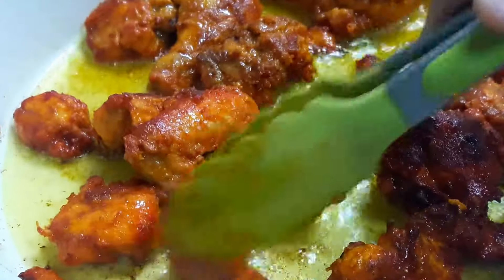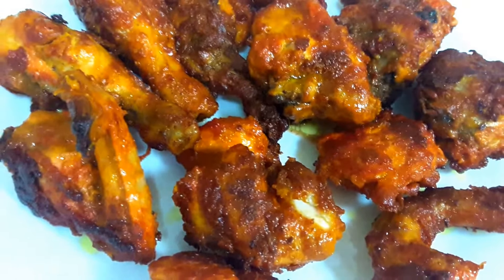191=DELHI JAMA MASJID FRIED CHICKEN🍗🍗🍗🍗🍗🍗🍗🍗🍗